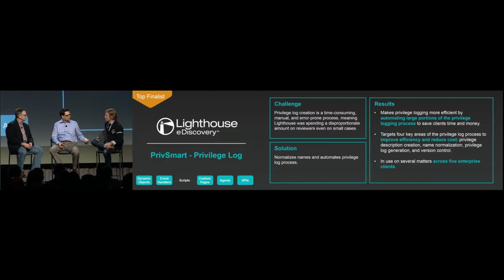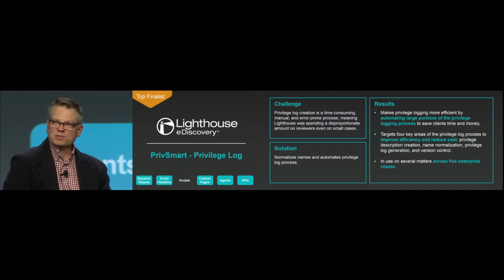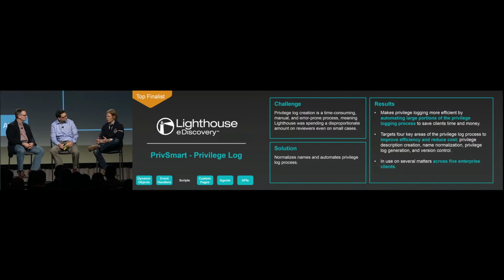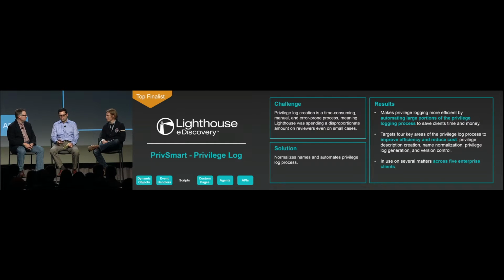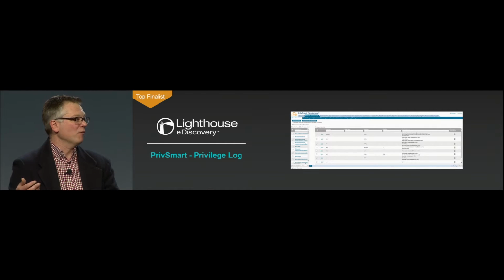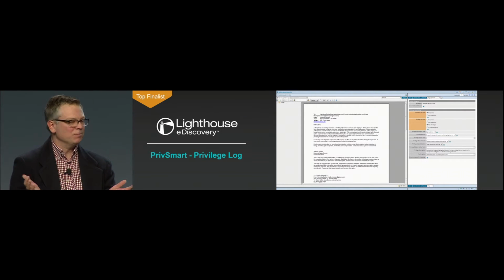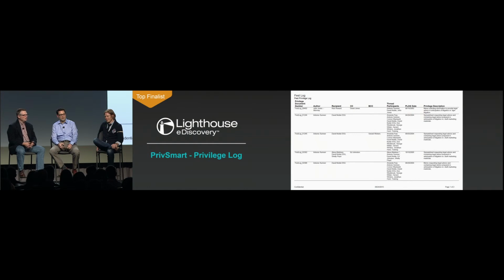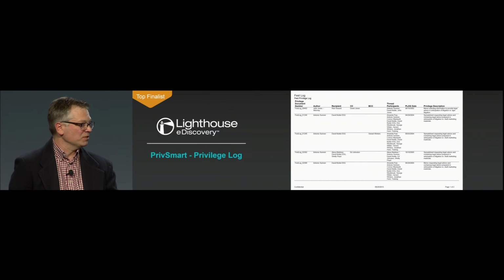Privilege Log Application -- A Top Three Finalist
John Olson describes Lighthouse's Privilege Log application at the 2015 kCura Innovation Awards. Video courtesy of Relativity Fest - relativityfest.com